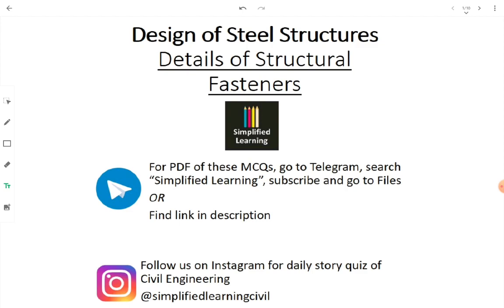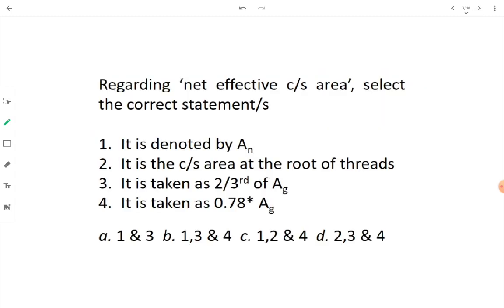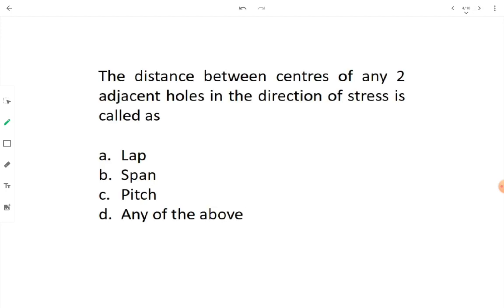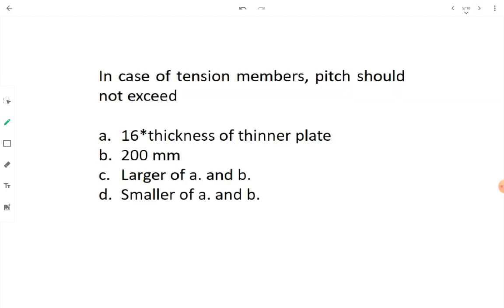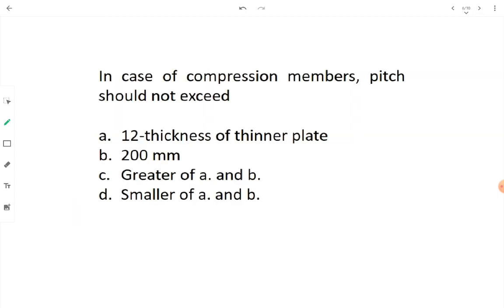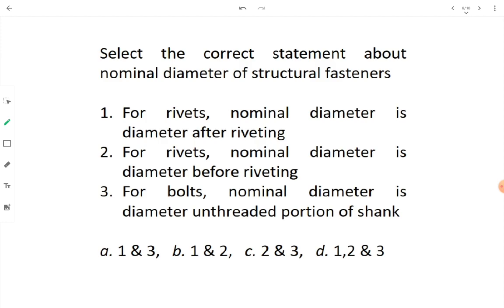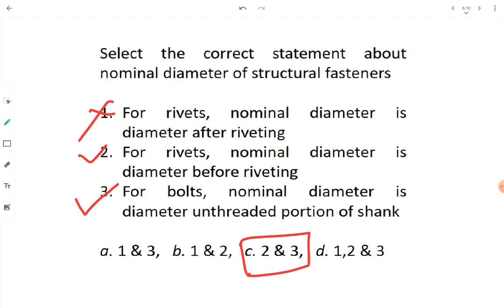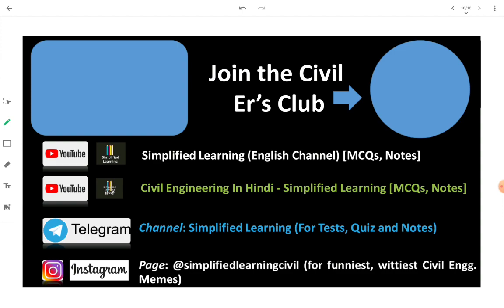Details of Structural Fasteners| Design of Steel Structures Explained MCQs | [with PDF]